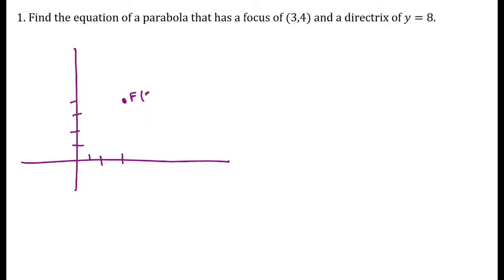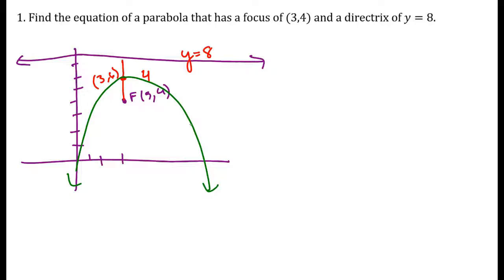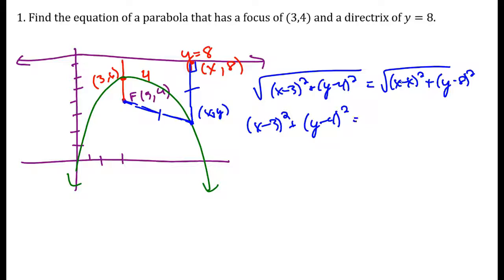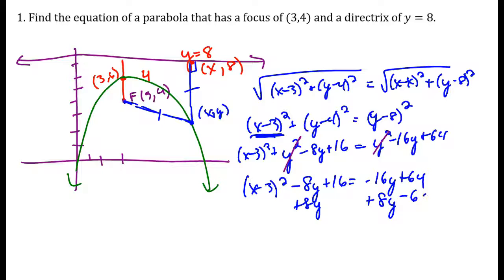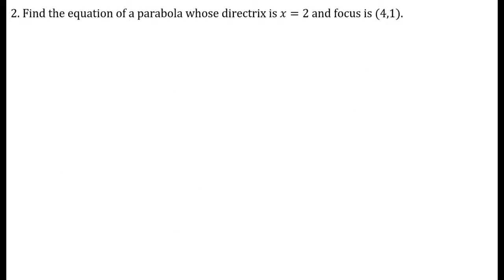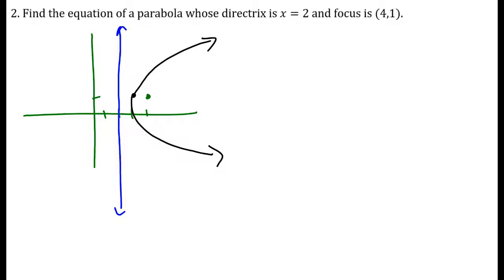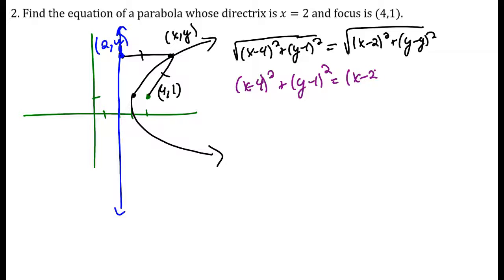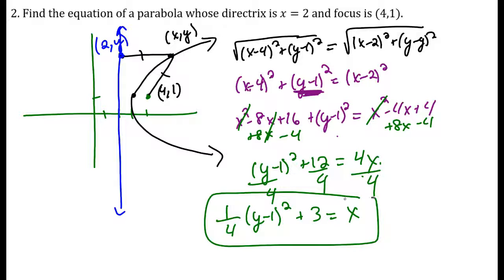Lesson 4- More Definition of the Parabola